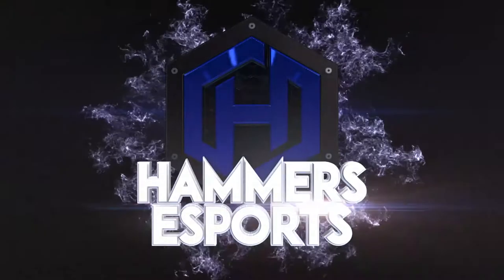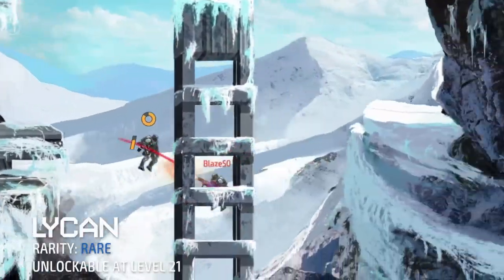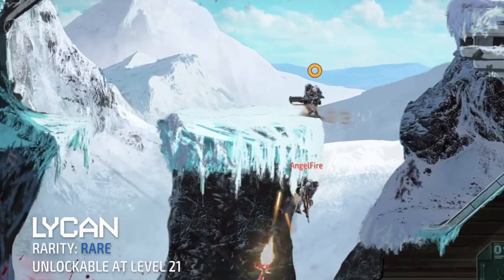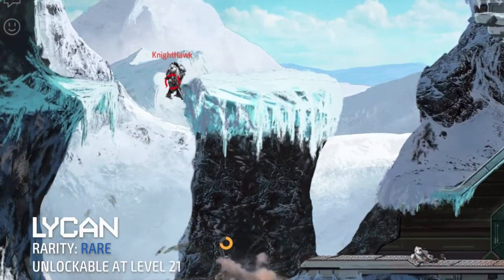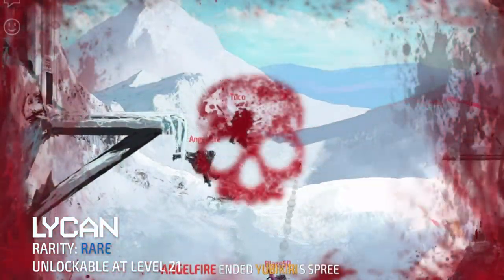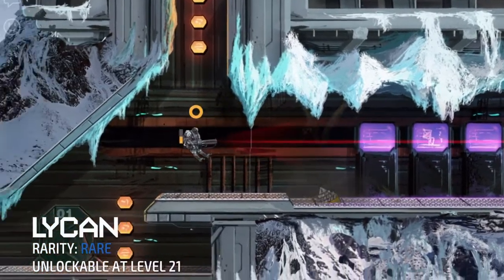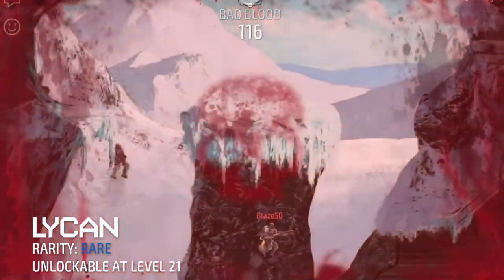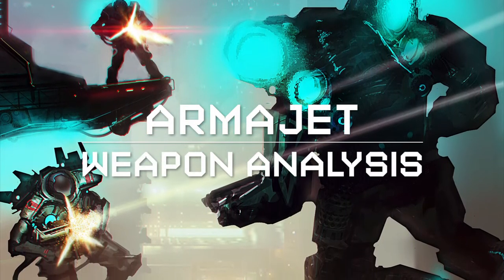[Armajet] Yubikiri's Lycan Spotlight